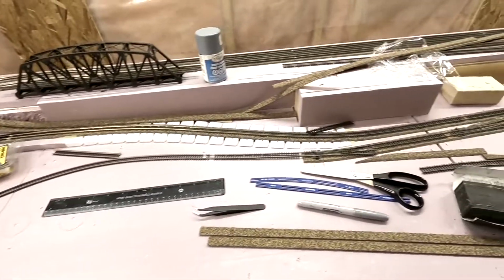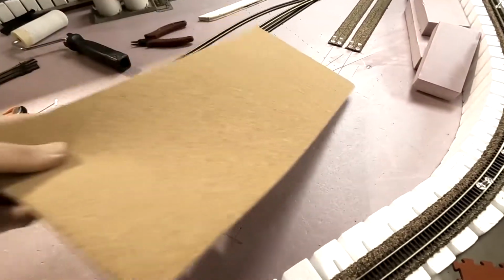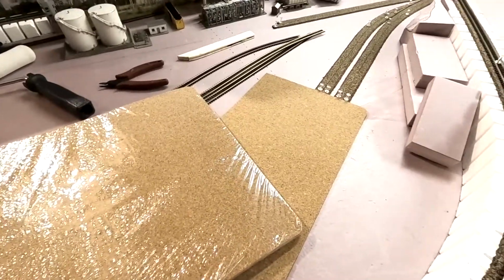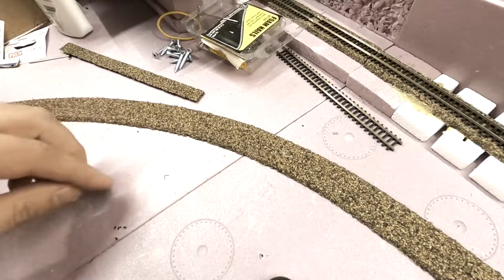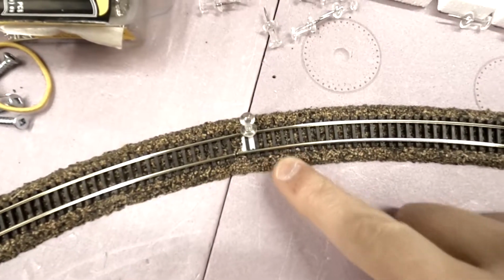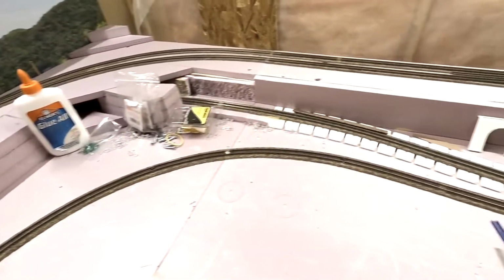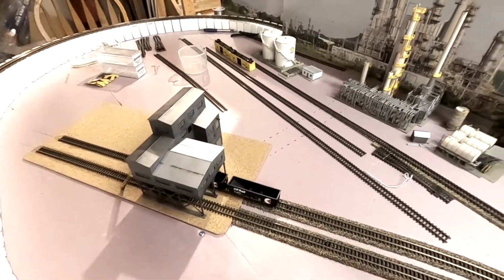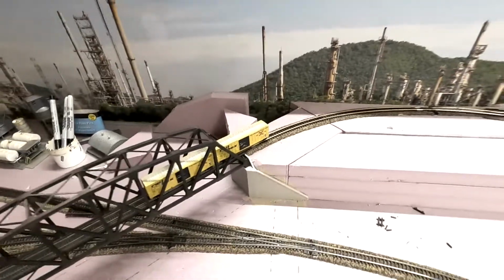N Scale Layout Update 11 - the BRIDGE is installed!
The bridge is finally installed!

Woodland Scenics 2% Incline Set
Flush Cutters
Elmers Glue-All
Valstar Soldering Station
PL300 Adhesive